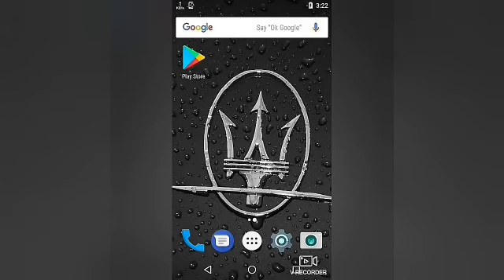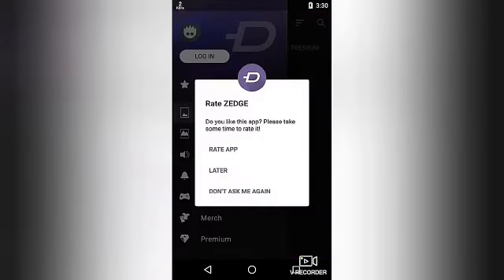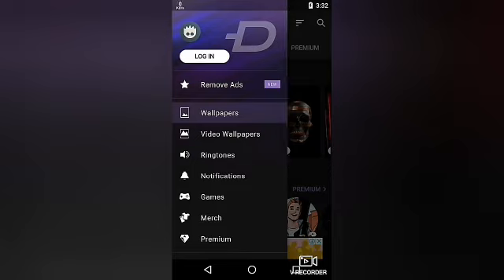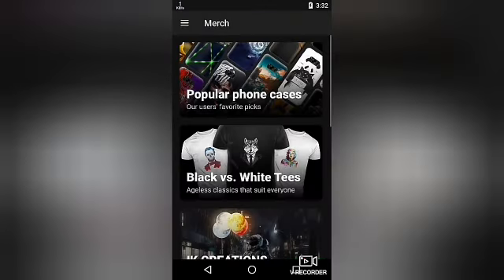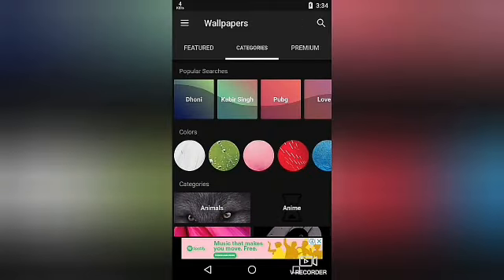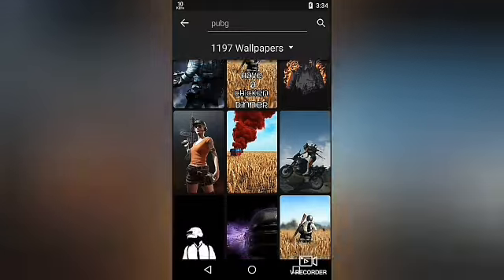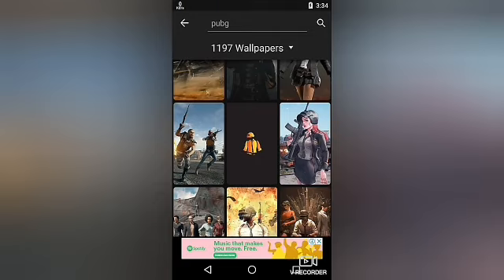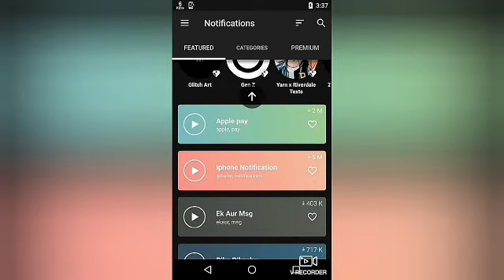ZEDGE-Download Wallpapers And Ringtones.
Find the best wallpaper and ringtones for your phone.
OnePlus 7 (Mirror Grey, 6GB RAM, 128GB Storage)